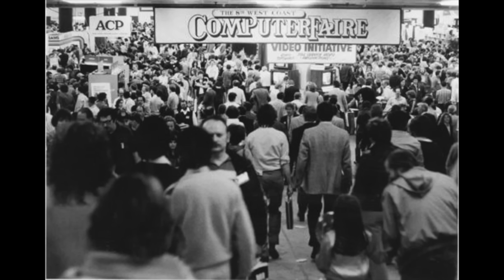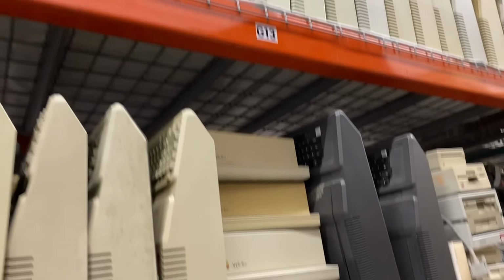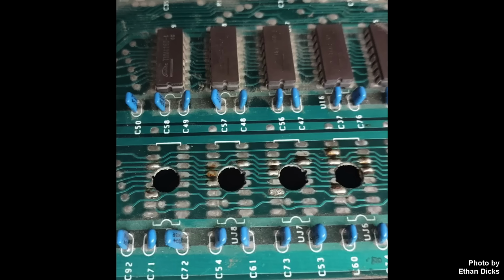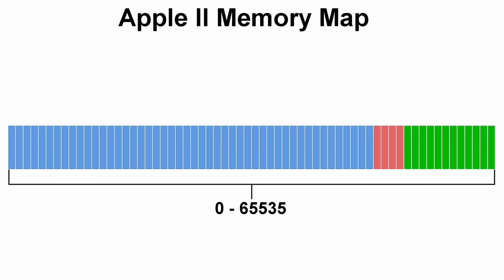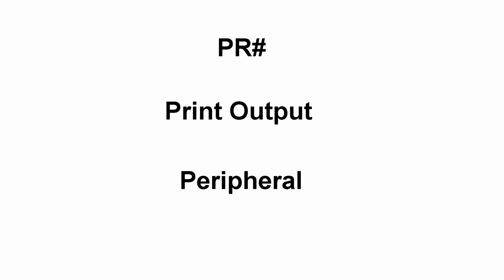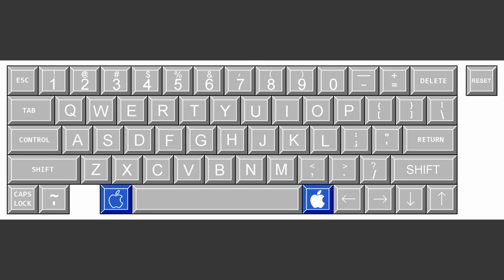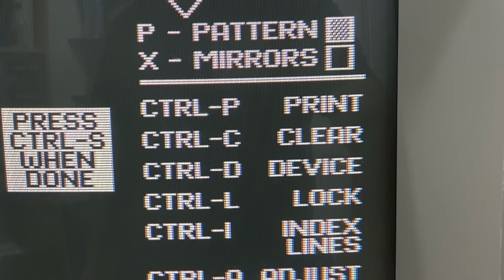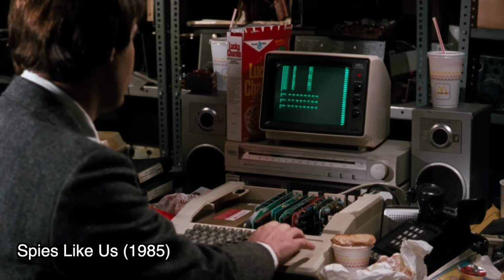How the Apple ][ Works!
Thanks to Joe's Computer Museum for the Apple /// footage

Thank you to Steve Lewis and Kevin Trinkle for loans of equipment.
Thank you to Jim Leonard for Apple II footage.